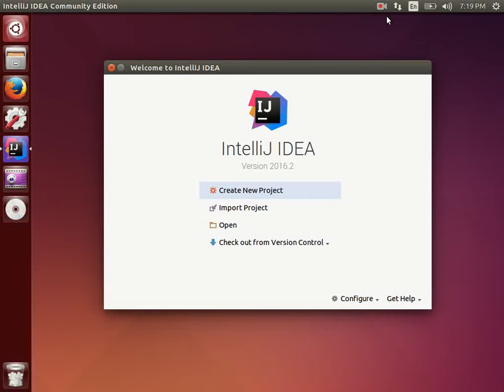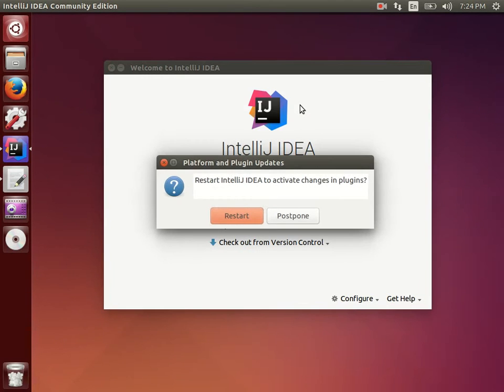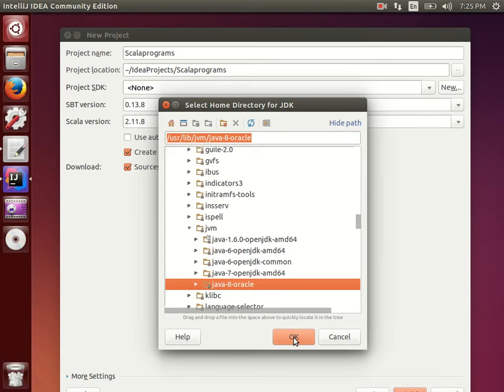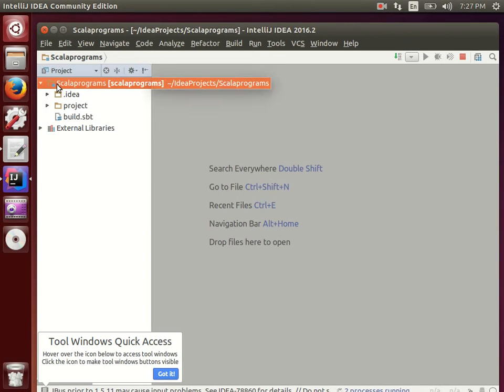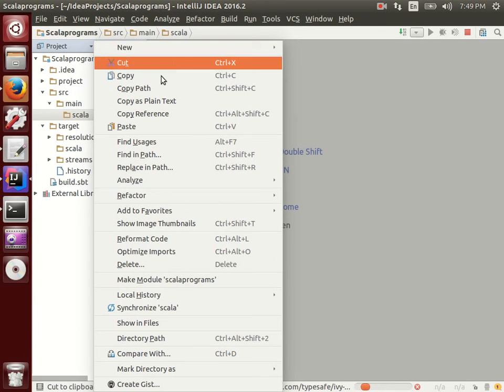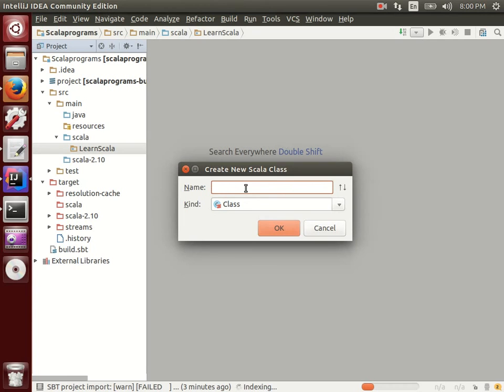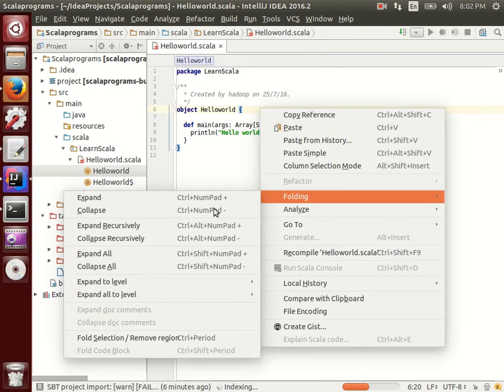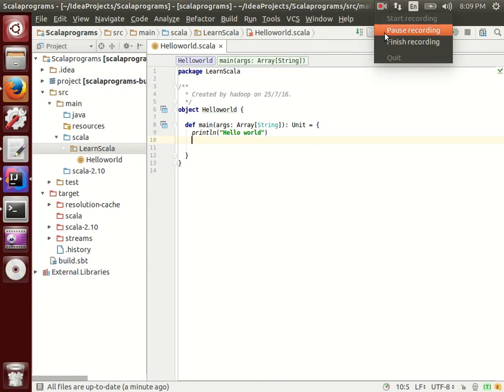How to configure Scala and run Sample SBT/Scala program in Intellij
How to install Intellij scala plugin in Intellij, How to run a sample scala application in  Intellij